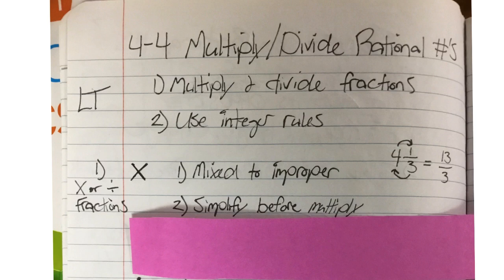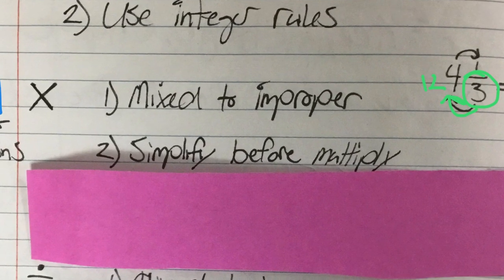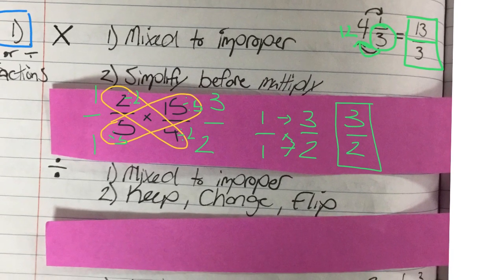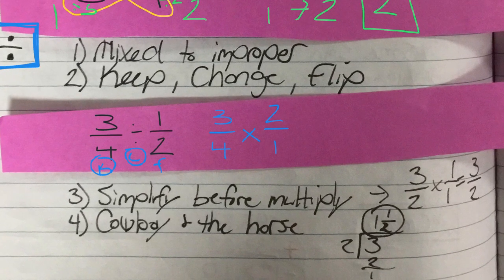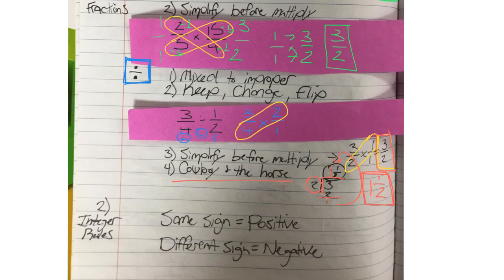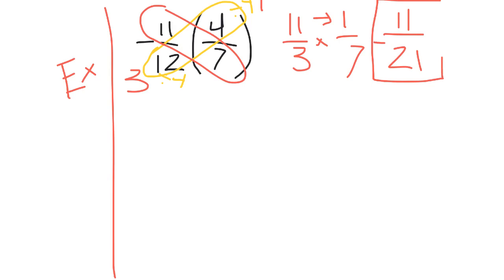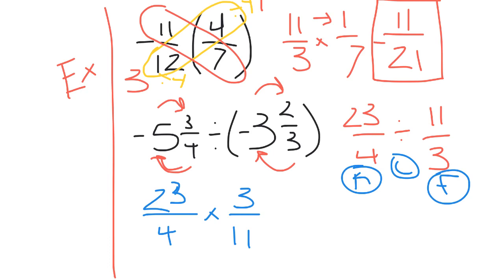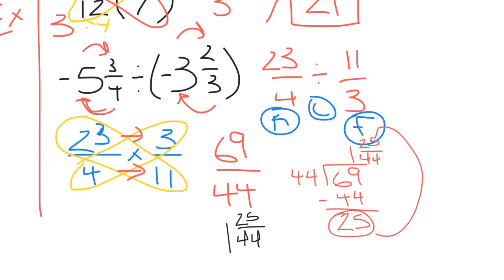4-4 rational mult and division (fractions)